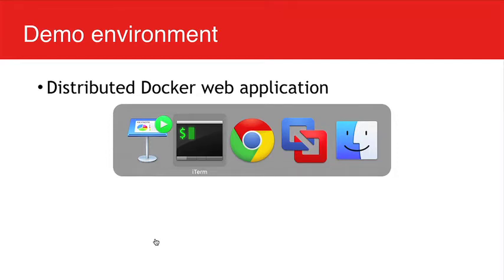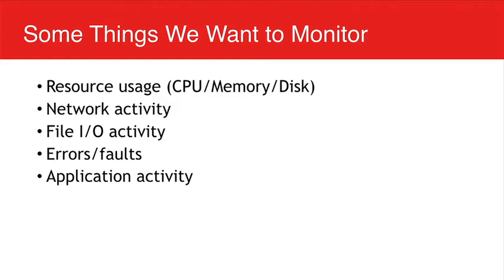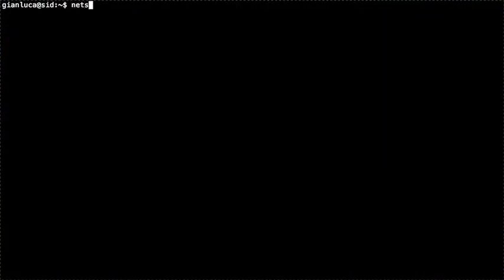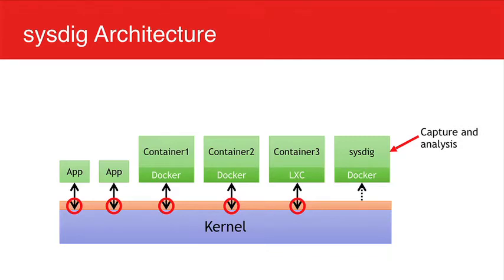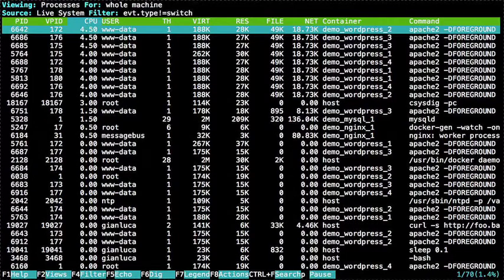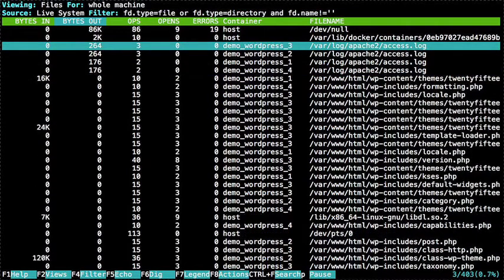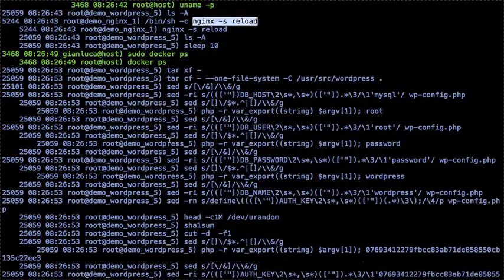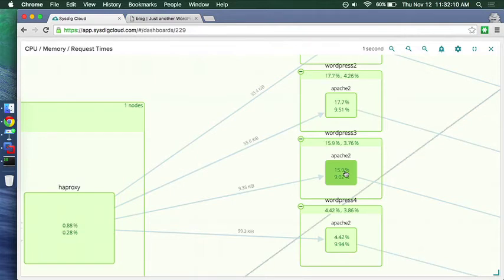LISA15 - System and Application Monitoring and Troubleshooting with Sysdig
System and Application Monitoring and Troubleshooting with Sysdig

Gianluca Borello, Software Engineer, Sysdig

This presentation will cover the current state of system monitoring and visibility, including real use-cases and pros / cons of each. Then, it will focus on troubleshooting and visibility of distributed cloud applications and containers with sysdig.

The presentation will include live interaction with environments and will focus on bringing practical value to the audience.